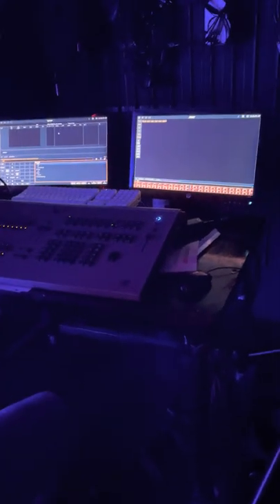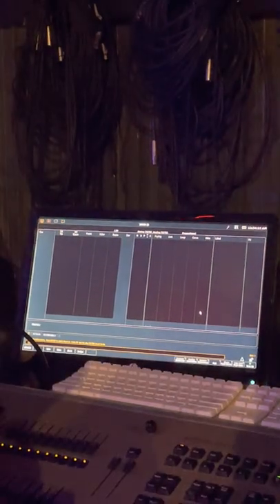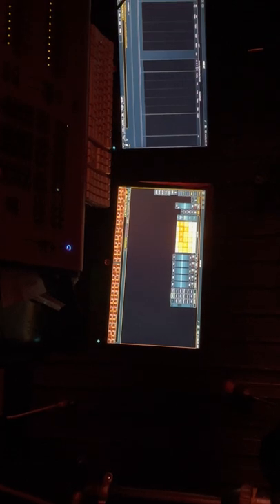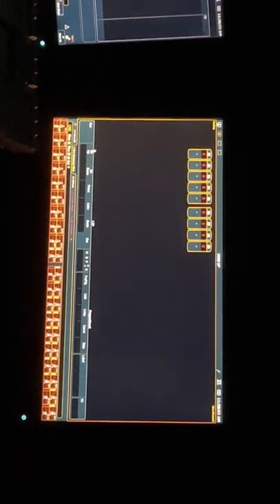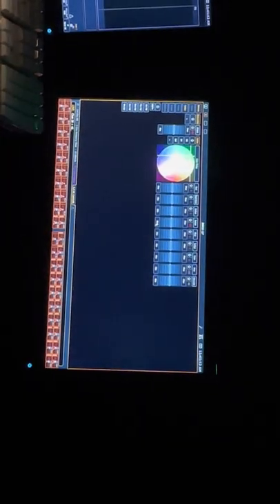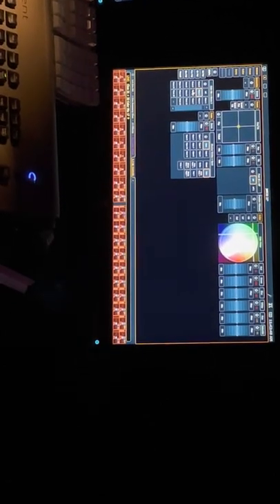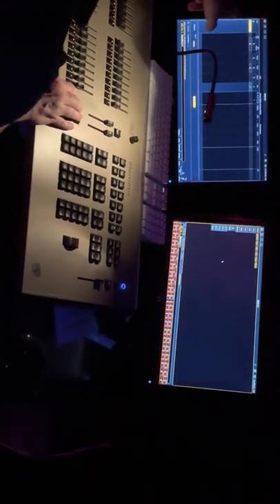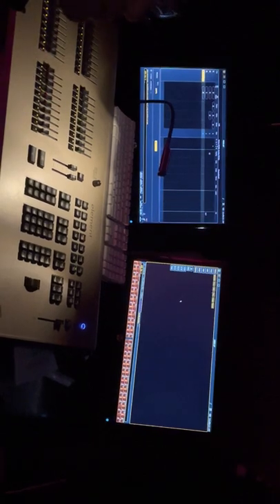Stage & TV Lighting